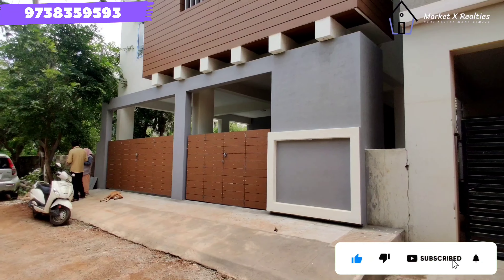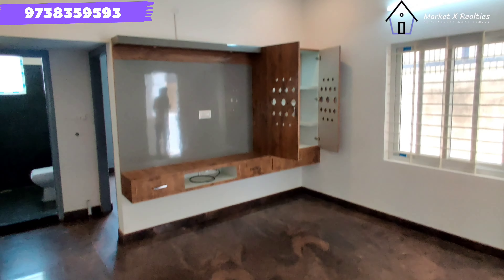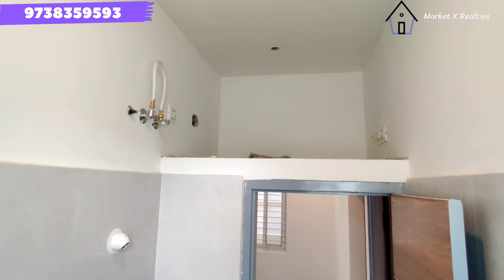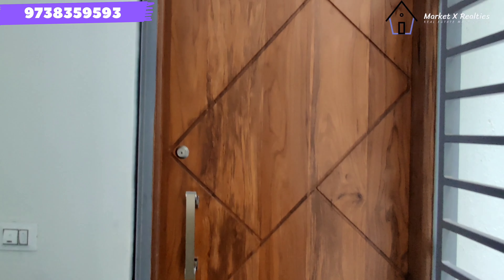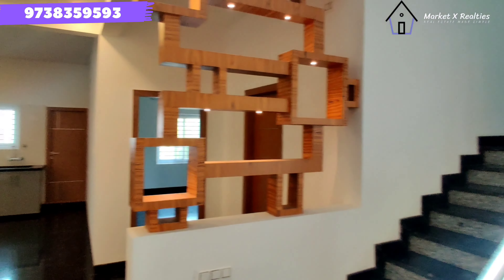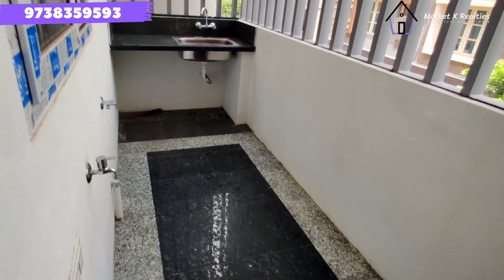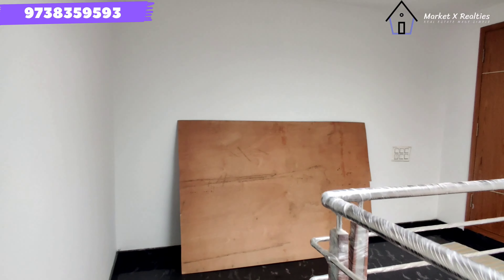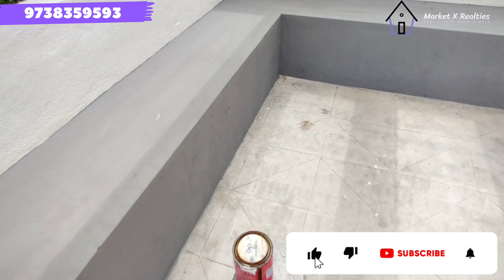4BHK Duplex + 2 BHK Independent house for sale | 2.10CR | BBMP A Bangalore. 30*50 | 1500 SQFT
4 BHK Premium construction Duplex + 2 BHK Independent house for sale in Bagalgunte | North Bangalore 1500 sq ft -  2.1 CR
Ground 2 BHK with spacious Car parking
First & 2nd 4 BHK Duplex house

North face plot and and  door

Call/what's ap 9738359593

-  BBMP A Katha
- up to  90% Bank loan available from national banks

Property is located at Bagalgunte
1 km from Bonemill main road
3 km from 8th Mile
3 km from Nagasandra metro station
3 KM from chikkabanavara

please call/what's ap for more details - 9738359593